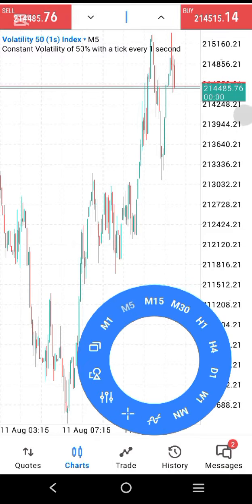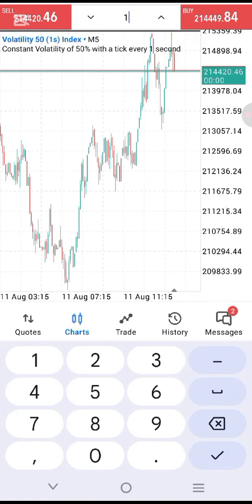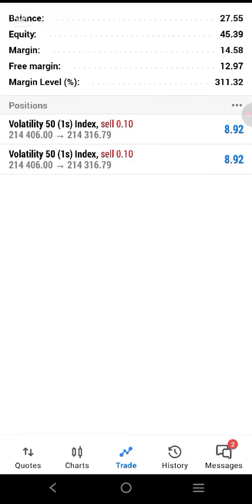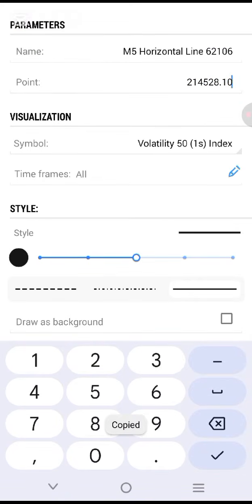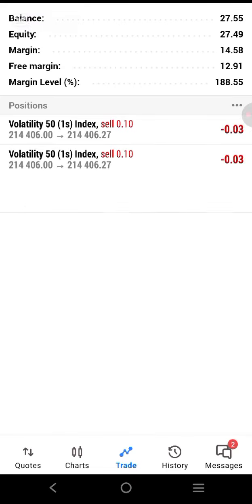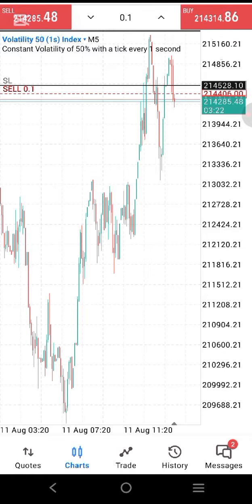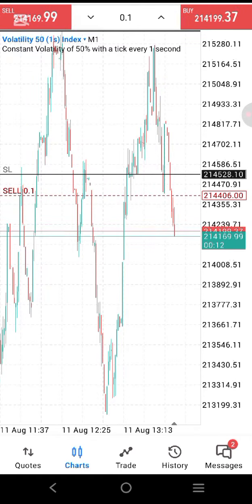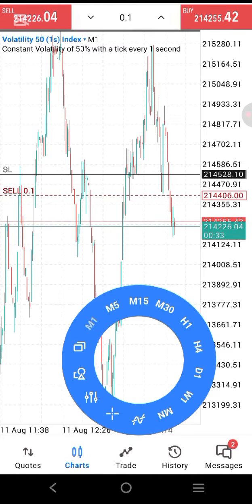"How I Turned $27 Into $230 in 30 Minutes (Synthetic indices Forex Trading Strategy)"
How I Flipped $27 into $230 in Just a Week!

In this video, I break down exactly how I turned just $27 into $230 using simple yet powerful strategies that anyone can apply. Whether you're looking to make quick cash, start a side hustle, or learn new ways to grow your money, this step-by-step guide will show you how I did it—no fluff, no BS. Stay until the end for bonus tips on how to reinvest and scale!

💬 Drop your favorite hustle in the comments!